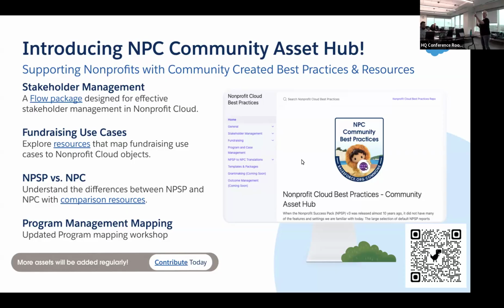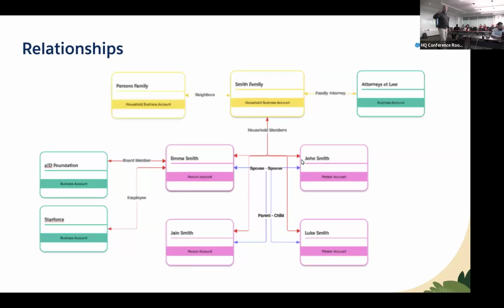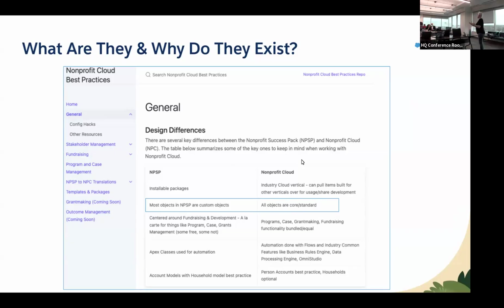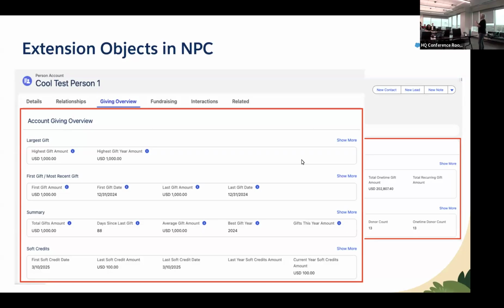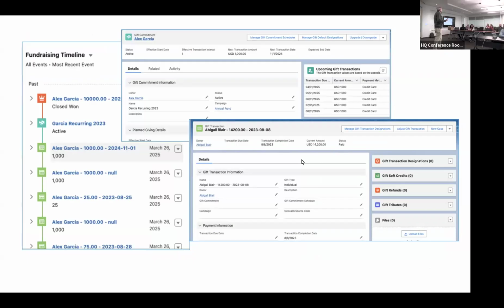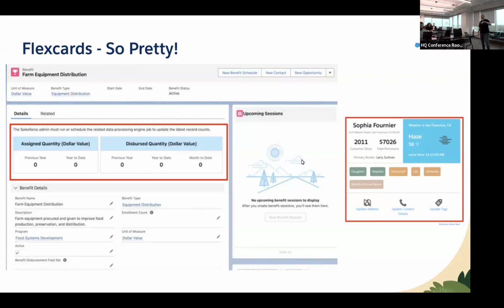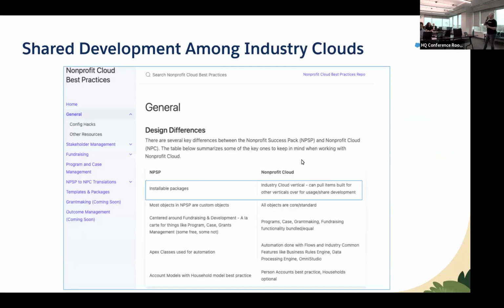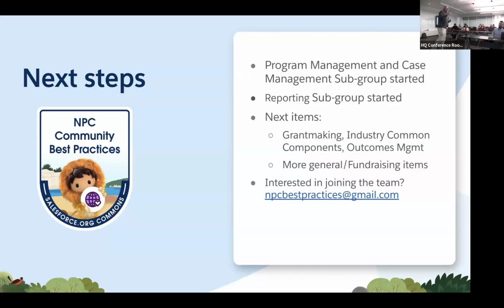April 2025: Nonprofit Cloud Best Practices: The Struggle Is Real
Tobias Ward and Dar Veverka will be presenting Nonprofit Cloud Best Practices: The Struggle Is Real

After a decade of established best practices with Salesforce’s NPSP, implementers and nonprofits suddenly found themselves adrift without much guidance for the new Nonprofit Cloud. A group of nonprofit professionals began meeting as a project of the Commons to fill that gap. The process became a mix of roadmap and product therapy sessions that produced the Nonprofit Cloud Best Practices site. Join us as we offer practical & accessible tips, insights from experts, and a bit of self-help therapy.